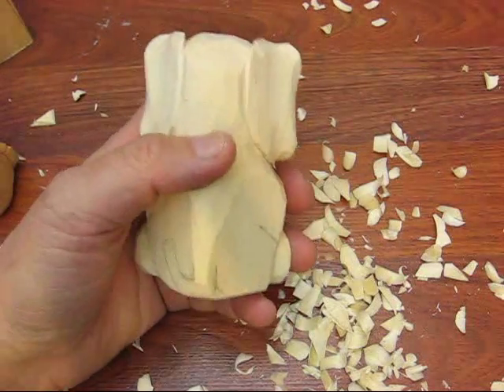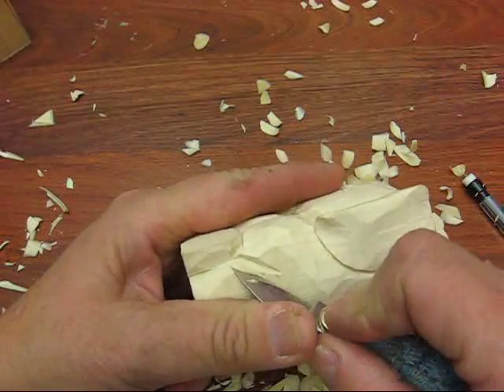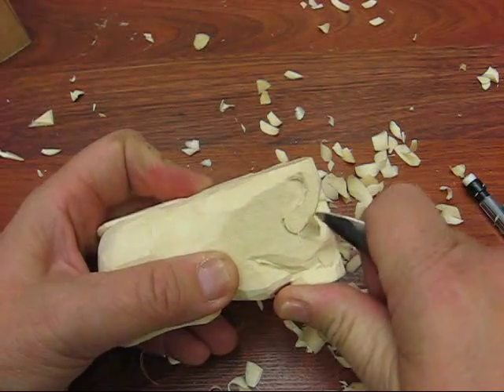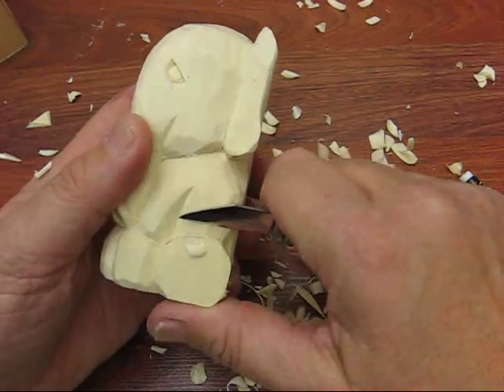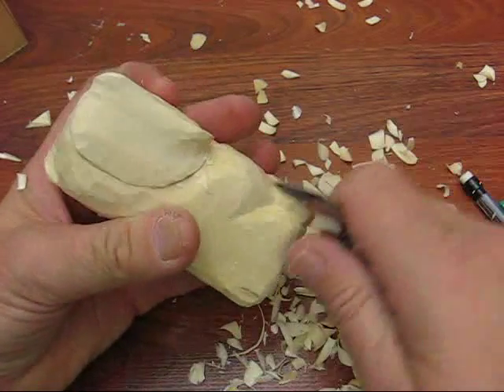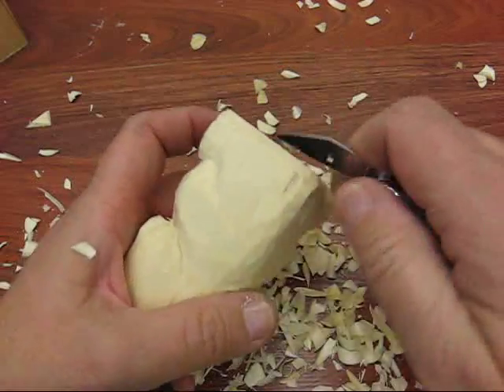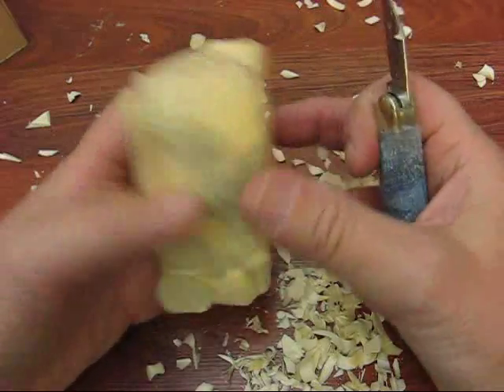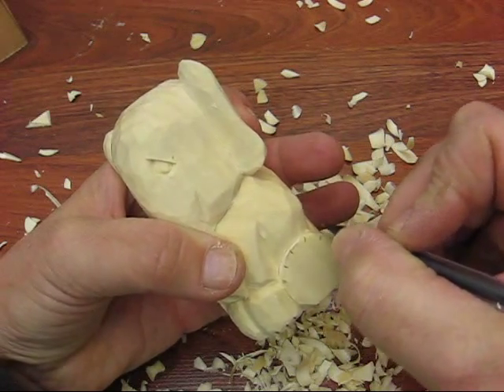NOAH'S ARK ELEPHANT #9